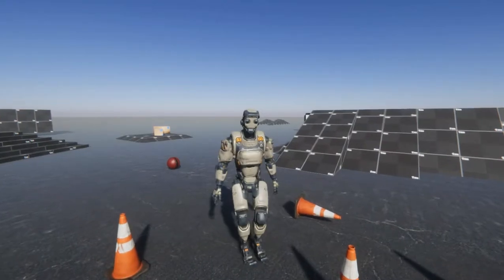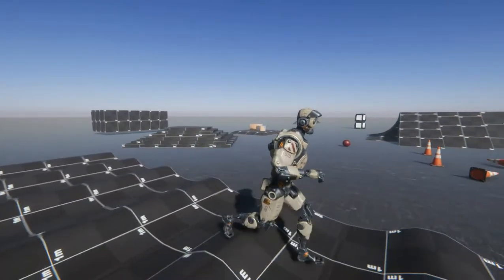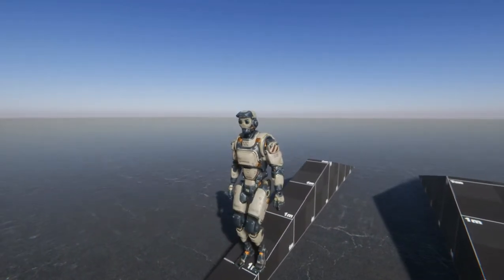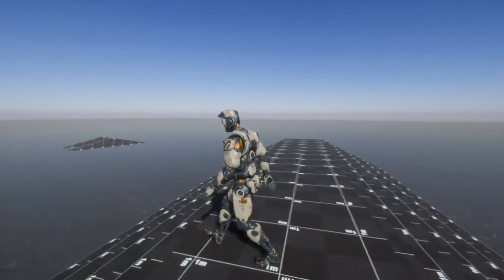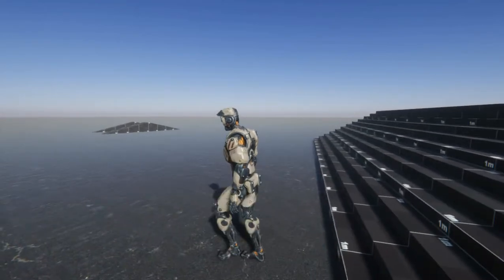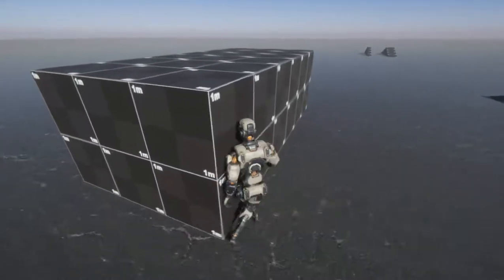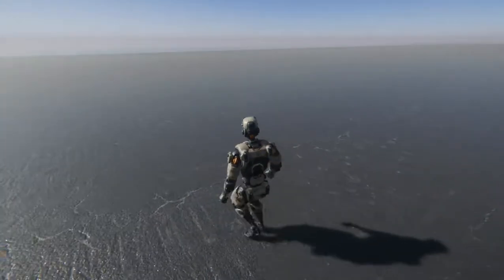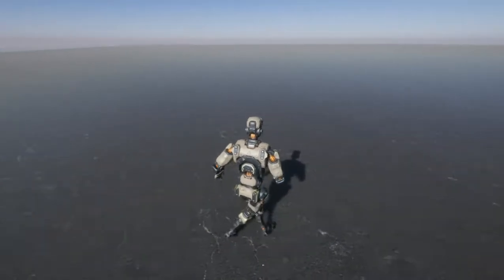Robot Dynamics - Physics based game